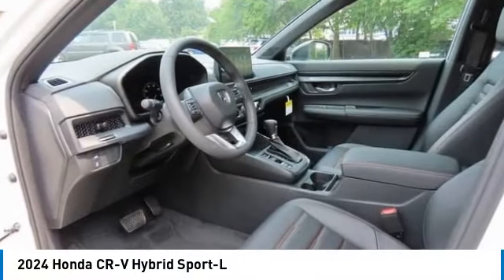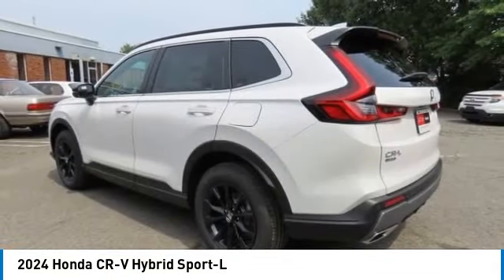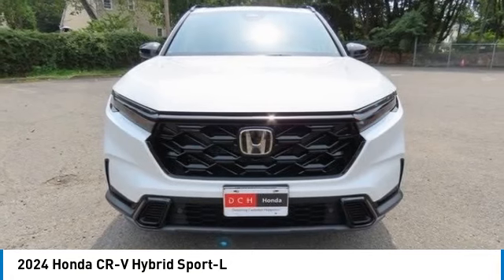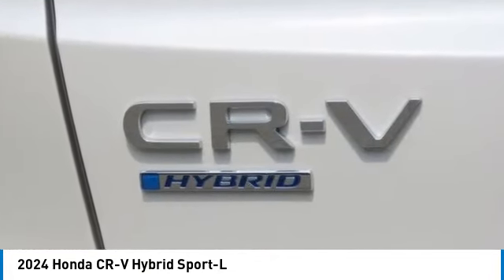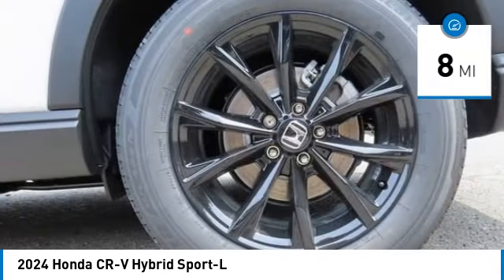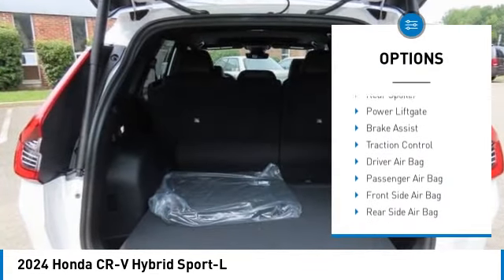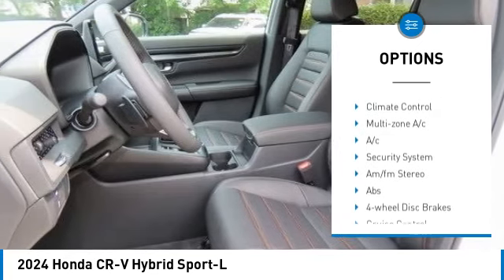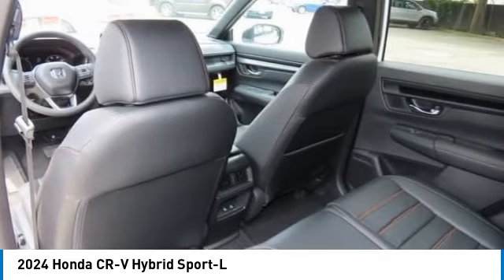2024 Honda CR-V Hybrid Nanuet NY RL006452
2024 Honda CR-V Hybrid Sport-L

Platinum White Pearl 2024 Honda CR-V Hybrid Sport-L AWD eCVT 2.0L I4 DOHC 16VbrbrRecent Arrival! 40/34 City/Highway MPG